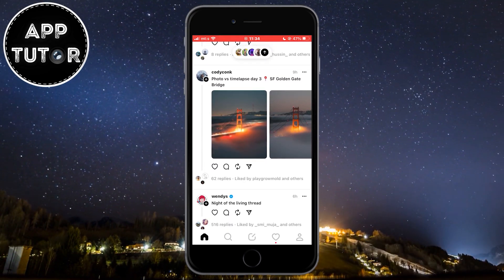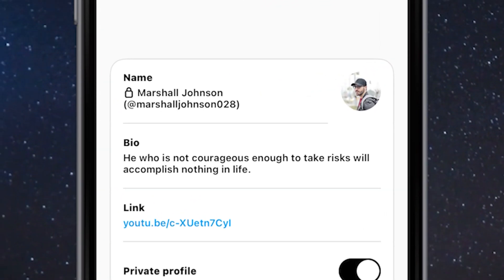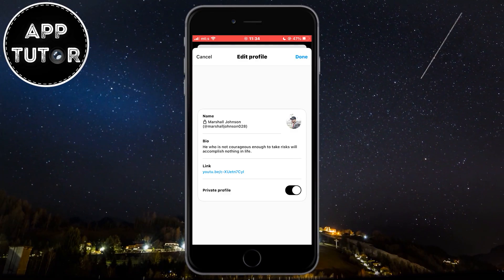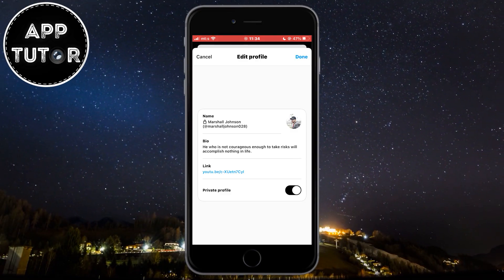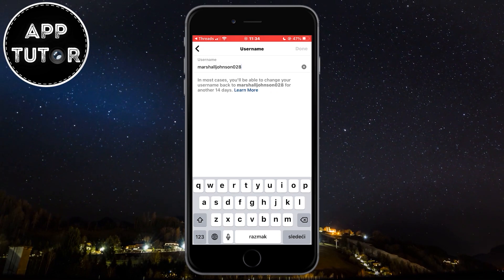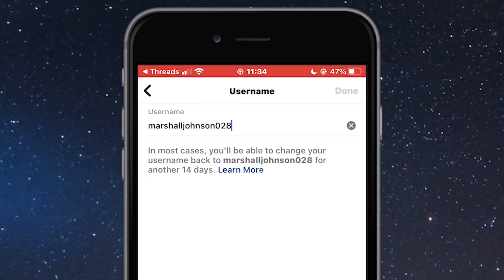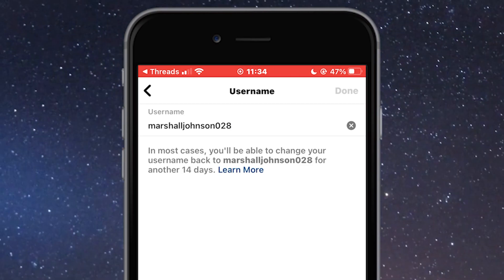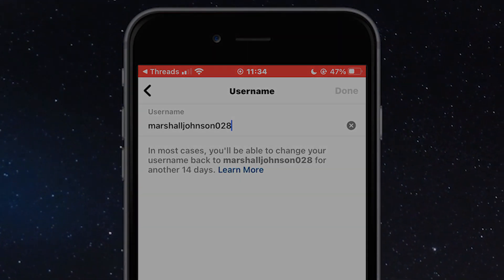How to Change Username On Threads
Let's learn how you can change your username in Threads. This is a new app from Instagram and it is a Twitter competitor. Changing your name is pretty easy, so just follow my steps in order to change your Threads username successfully.